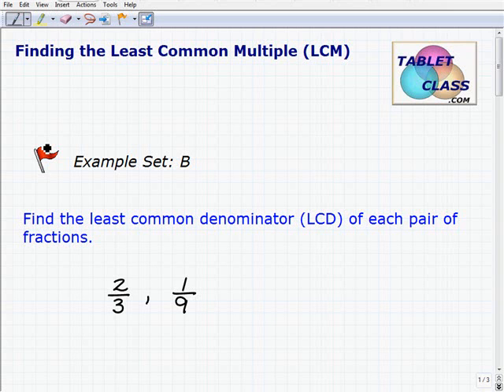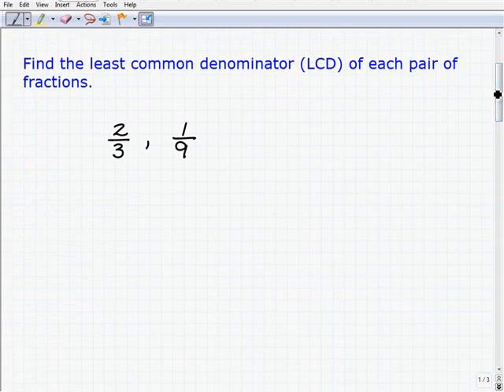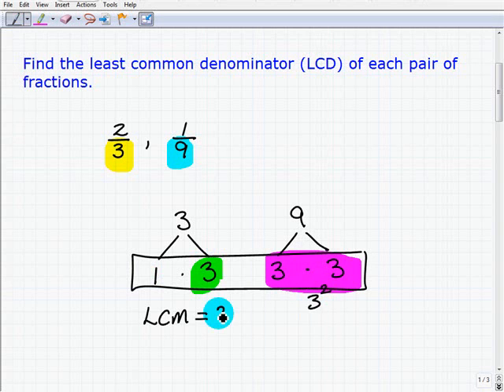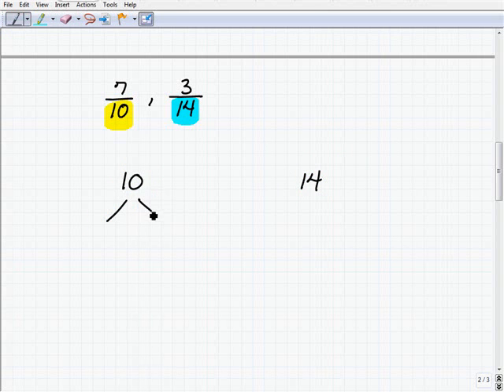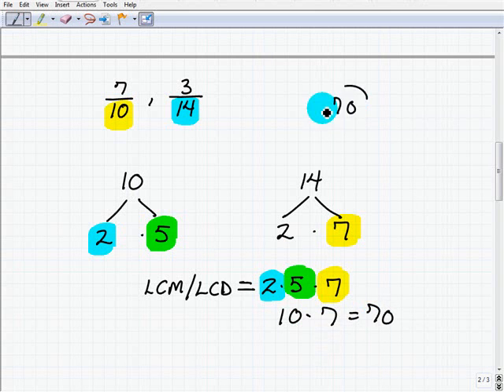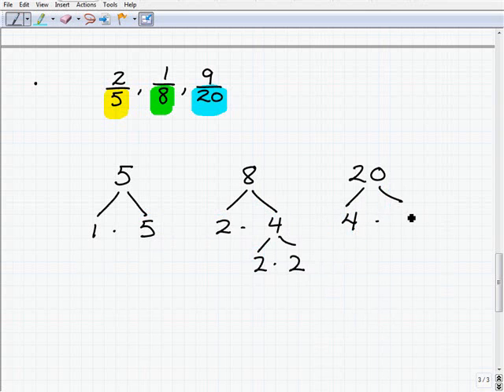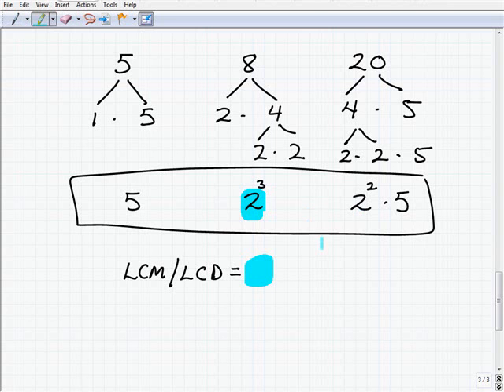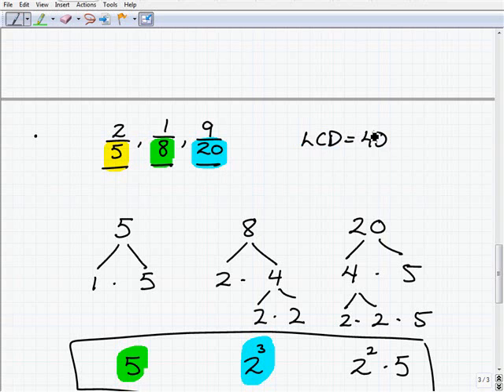GED Exam- Help With Understand Fractions LCD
GEDmathlessons.com math explains the LCD of fractions for those studying for the ged exam